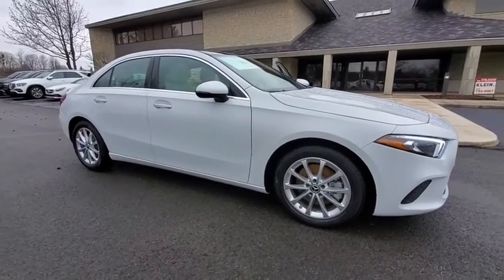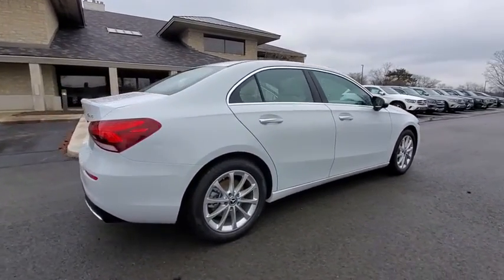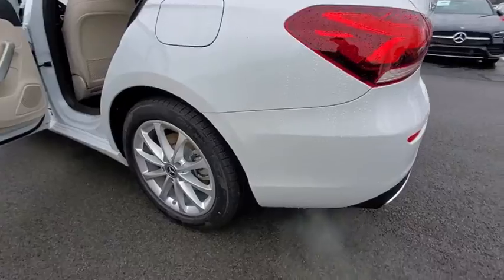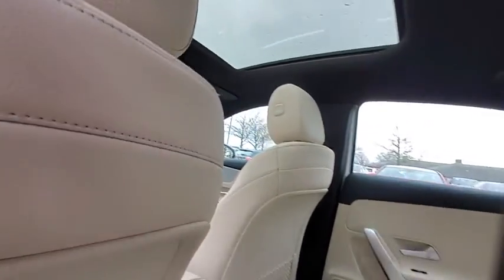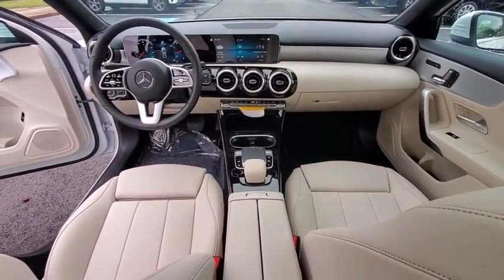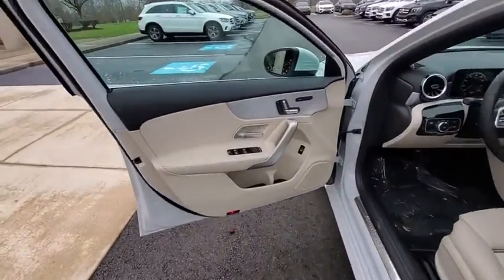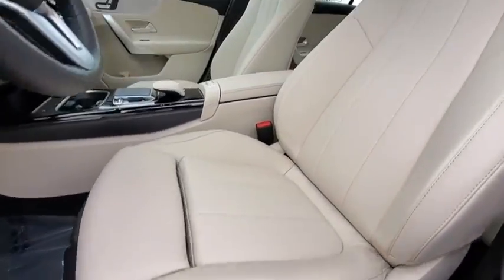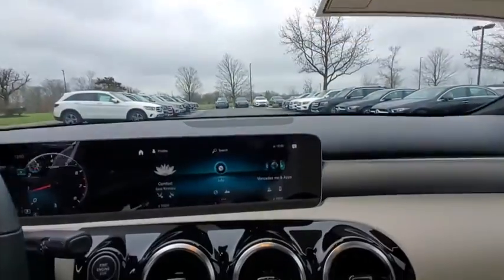2020 Mercedes-Benz A-Class available in Dublin, Columbus, Delaware OH LW039492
New 2020 Mercedes-Benz A-Class available in Dublin, Ohio at Crown Eurocars Dublin. Servicing the Columbus, Delaware, Powell, Westerville, OH area.
2020 Mercedes-Benz A-Class A 220 - Stock#: LW039492 - VIN#: WDD3G4FB9LW039492

24/34 City/Highway MPG
Wheels: 17 x 6.5 10-Spoke|Power Front Seats w/Memory|MB-Tex Upholstery|Radio: MBUX Multimedia System|Smartphone Integration|Apple CarPlay|Android Auto|HERMES Communications Module LTE|HD Radio|4-Way Lumbar Support|Exterior Parking Camera Rear|Power moonroof: Panorama|Emergency communication system: Mercedes me connect|Premium audio system: MBUX|4-Wheel Disc Brakes|Air Conditioning|Electronic Stability Control|Front Bucket Seats|Front Center Armrest|ABS brakes|AM/FM radio|Automatic temperature control|Brake assist|Bumpers: body-color|Delay-off headlights|Driver door bin|Driver vanity mirror|Dual front impact airbags|Dual front side impact airbags|Four wheel independent suspension|Front anti-roll bar|Front dual zone A/C|Front reading lights|Fully automatic headlights|Heated door mirrors|Illuminated entry|Knee airbag|Low tire pressure warning|Memory seat|Occupant sensing airbag|Outside temperature display|Overhead airbag|Overhead console|Panic alarm|Passenger door bin|Passenger vanity mirror|Power door mirrors|Power driver seat|Power passenger seat|Power steering|Power windows|Radio data system|Rain sensing wipers|Rear anti-roll bar|Rear reading lights|Rear seat center armrest|Rear window defroster|Remote keyless entry|Security system|Speed control|Speed-sensing steering|Split folding rear seat|Steering wheel mounted audio controls|Telescoping steering wheel|Tilt steering wheel|Traction control|Trip computer|Turn signal indicator mirrors|Variably intermittent wipers|Front beverage holders|Child-Seat-Sensing Airbag|8 Speakers